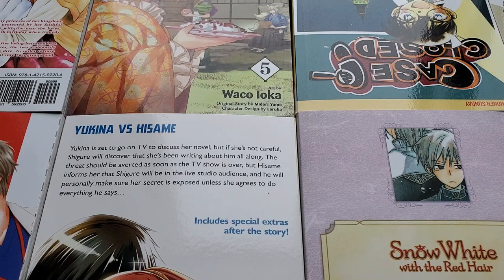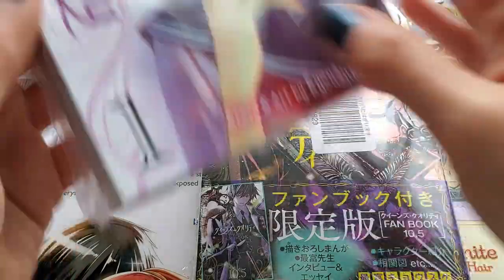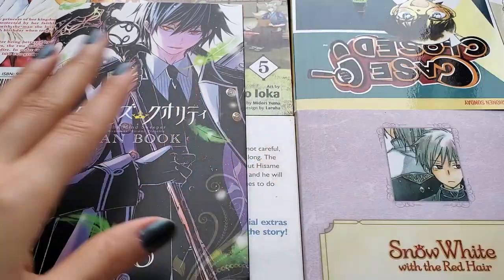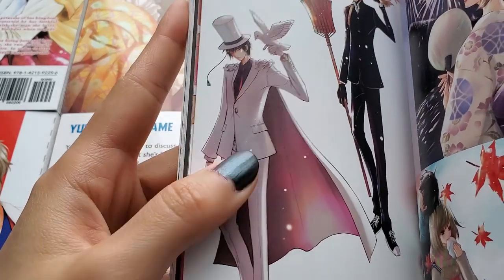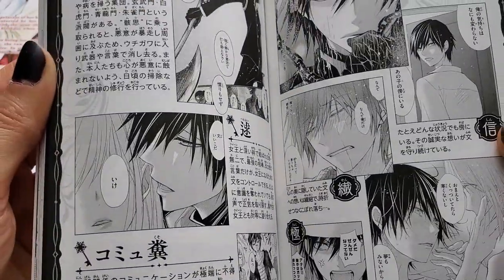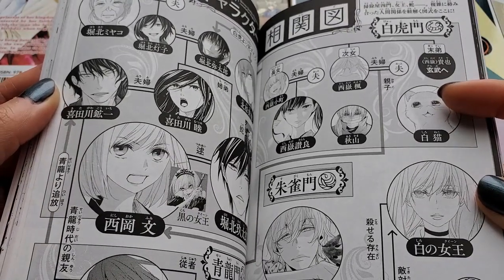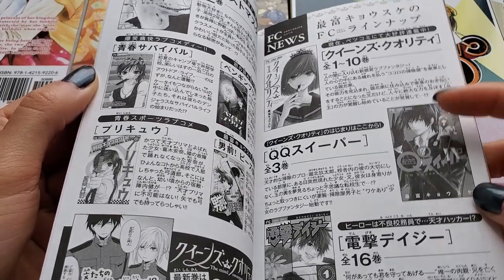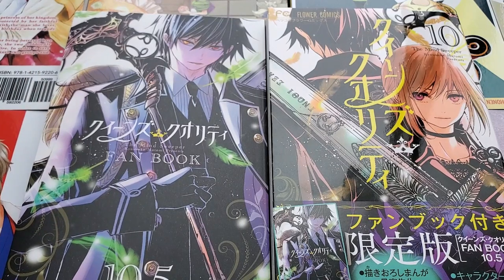❀Queen's Quality vol 10.5 Flipthrough❀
Hey Guys!
I am so happy to finally be doing another Flipthrough! I really love those kind of videos cause they are so calming!
I was going to leave a link to get it but it seems it got sold out really fast :(